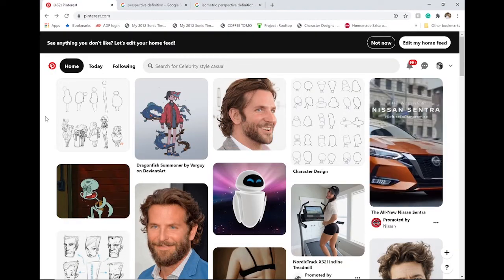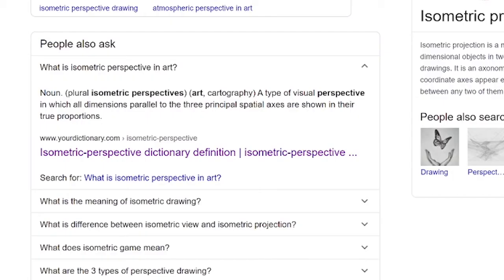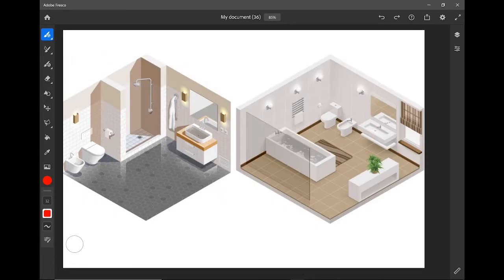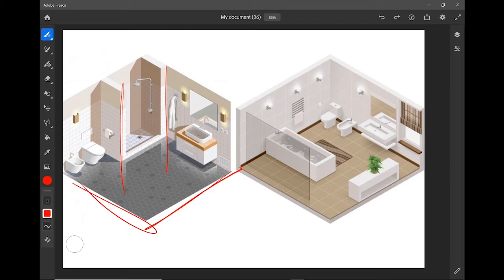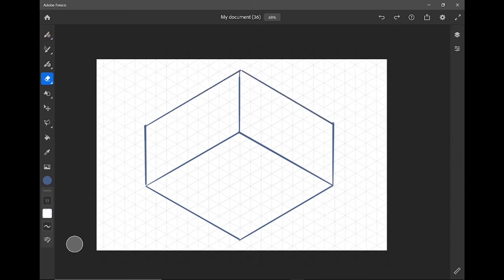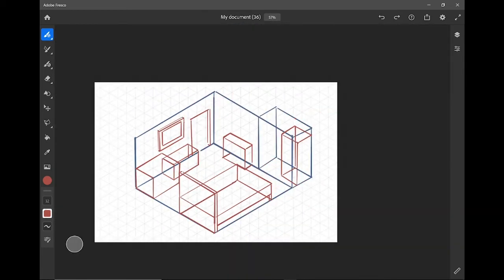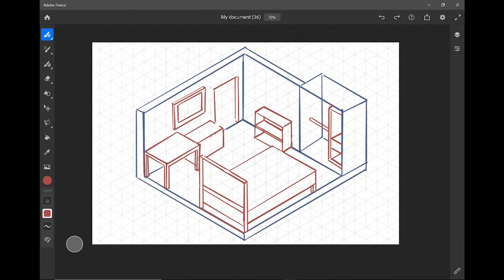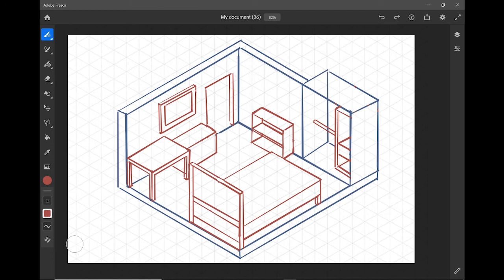How to Draw Isometric Perspective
Isometric perspective is the use of the idea of objects in 3D but with no form of dimensional depth. Simply put, there is no vanishing point or distance when it comes to the isometric perspective only perfect shapes and equidistant objects. This form of perspective is primarily used by draftsman, architects, and technical illustrators that could represent an interior design all the way to the components of a cellphone. Think Ikea instructions on building your desk or bed.

Use the link provided to print out the grid I am using in the video and place it under your paper or under tracing paper:

Materials Needed:
- Pencil
- Paper
- Eraser
- Ruler